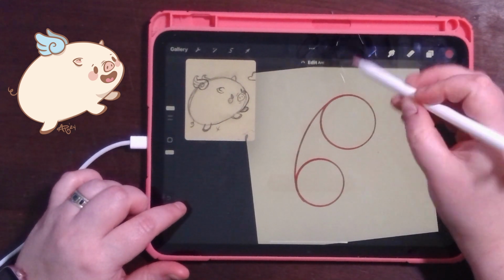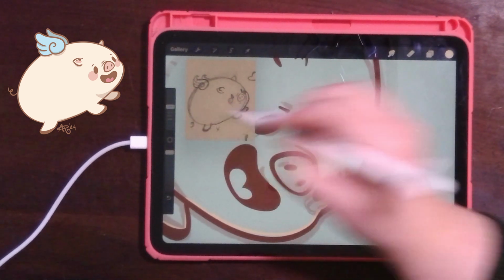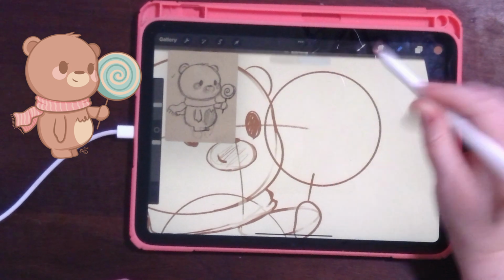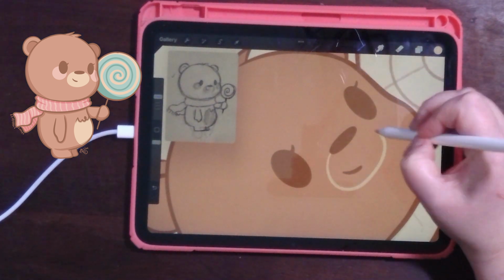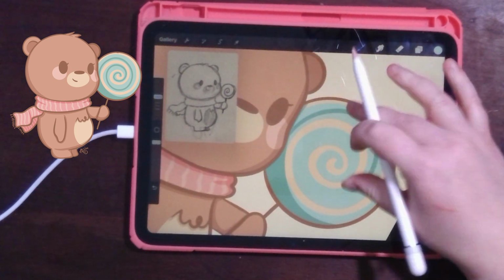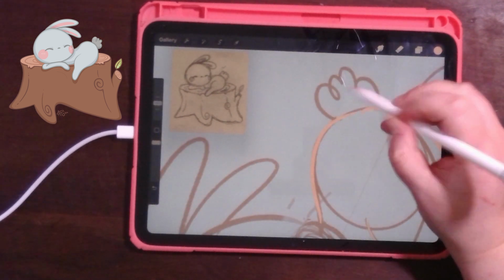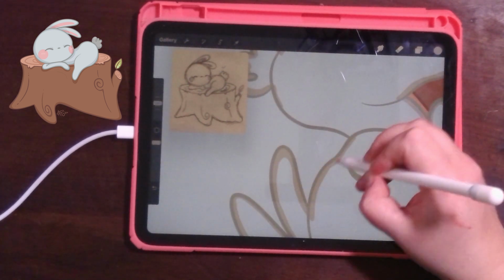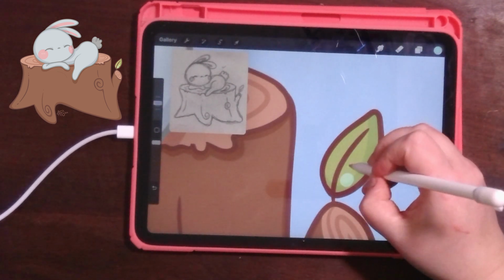How to Draw Cute Animals: Bear, Bunny & Pig in Procreate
Some more cute animals, I couldn't resist do you have more you'd like me to draw?